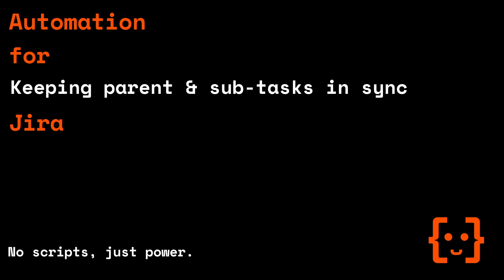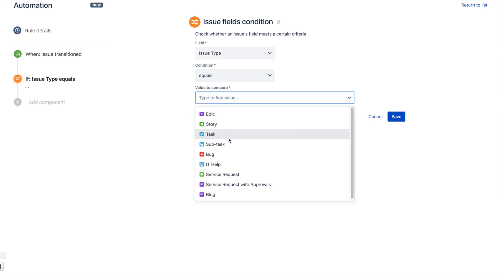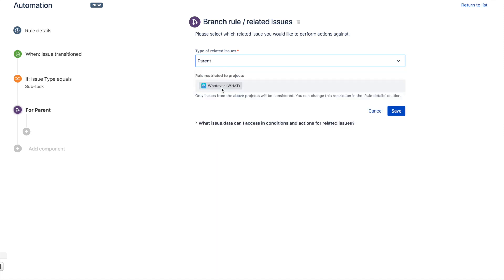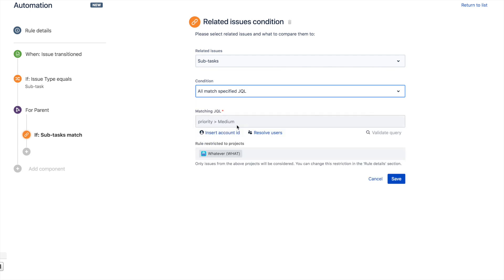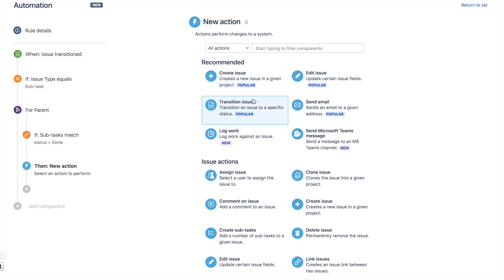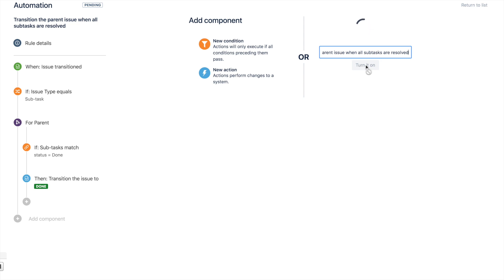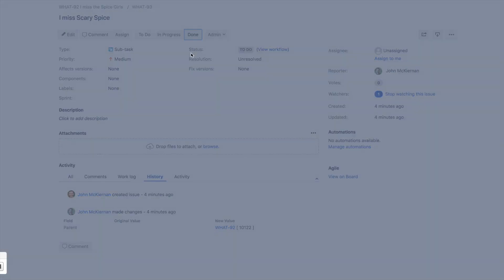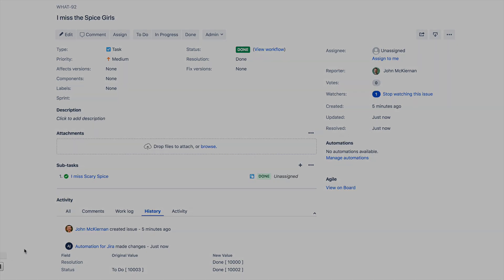How to transition the parent issue when all subtasks are resolved using Automation for Jira?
When all of your sub-tasks are marked as 'done'', naturally it should mean your parent should be marked as 'done' also. Out of the box, this doesn't happen in Jira.

However, with Automation for Jira - this is as easy as putting a few building blocks together. Watch this video to learn how to get started.

Have a look at some sample rules in our Rule Playground